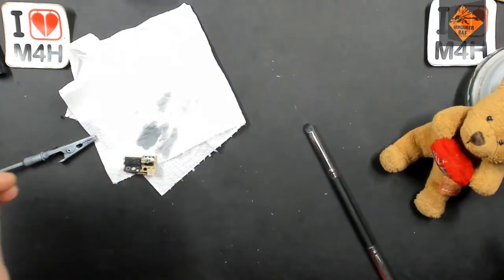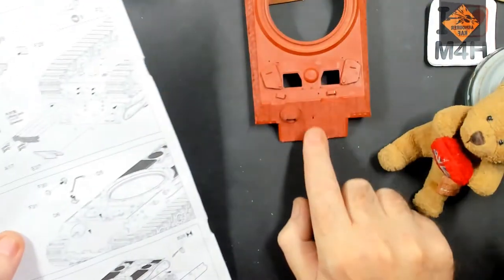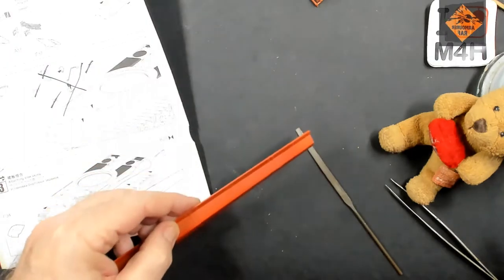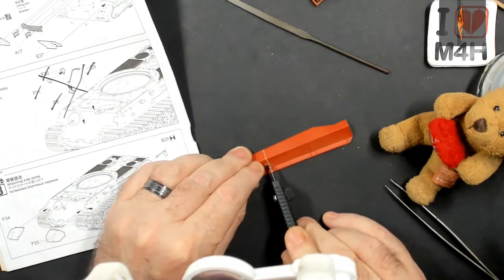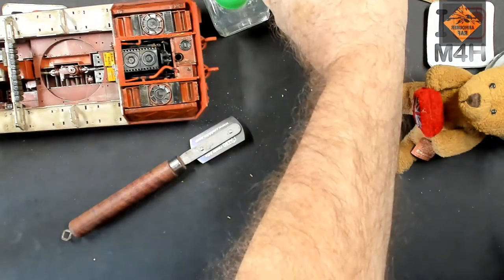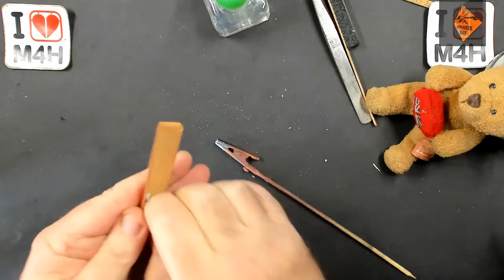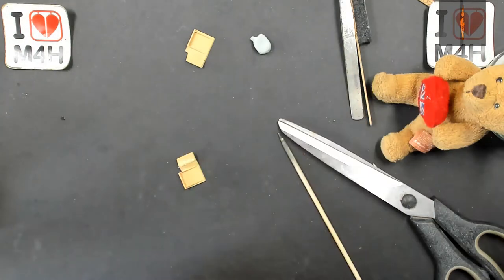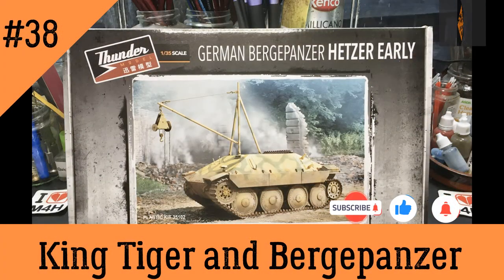Episode 38 of my BergePanzer (Hetzer Early) and King Tiger, with full interior